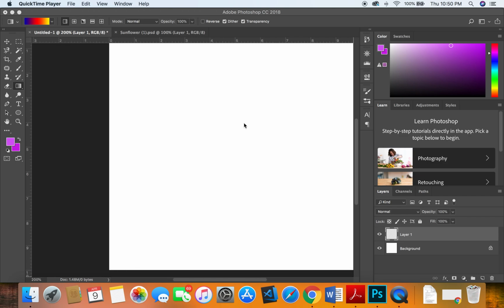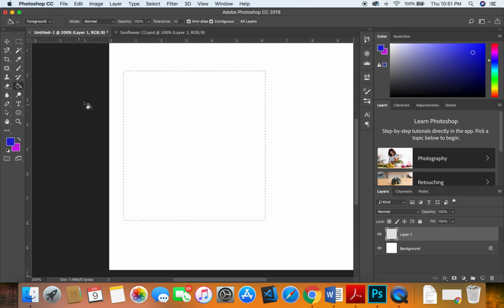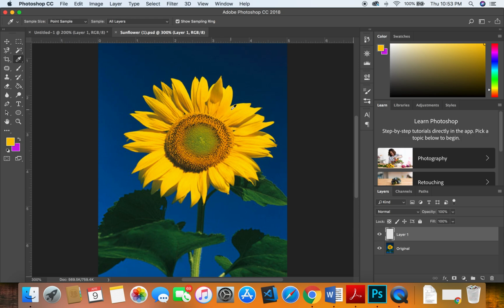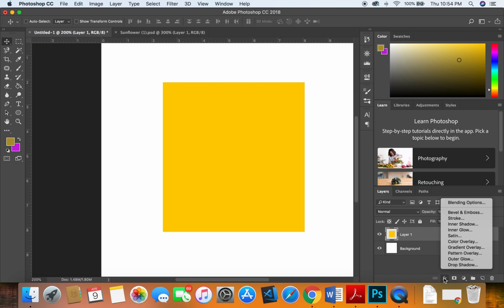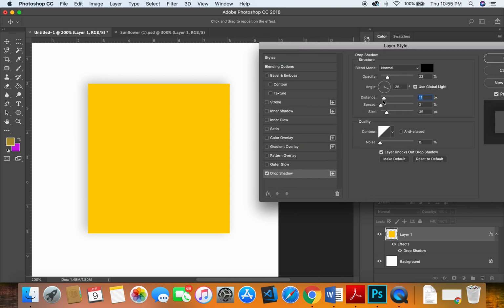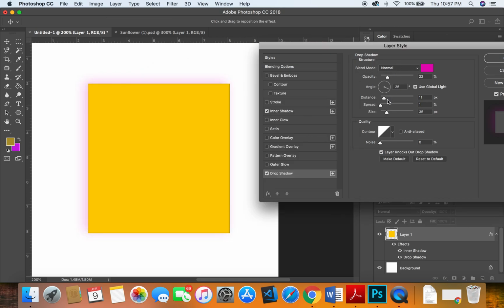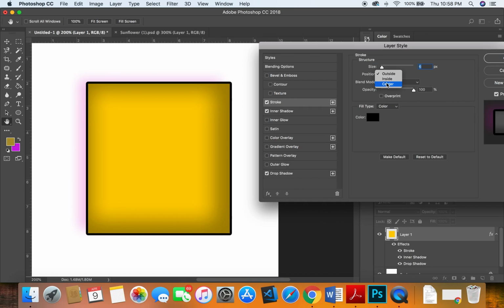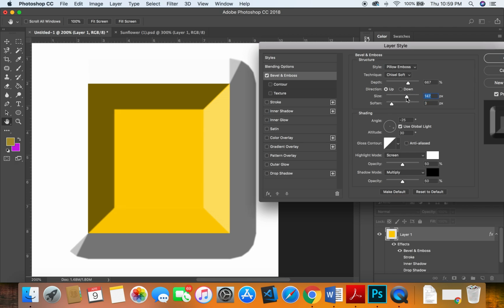Color | Fourth Video